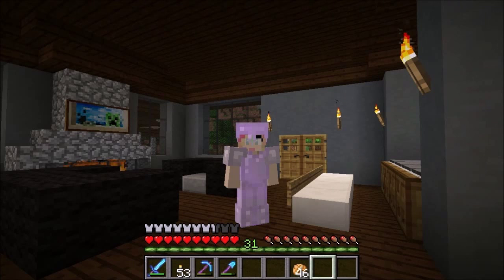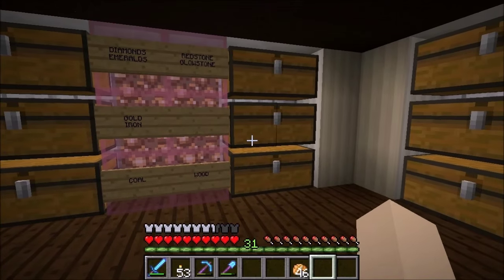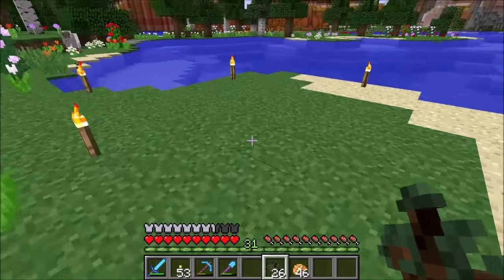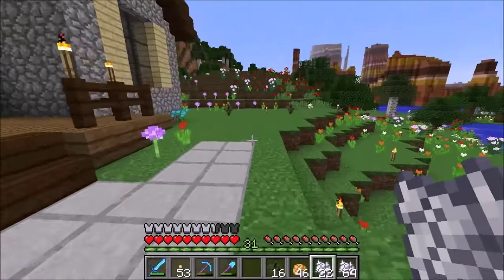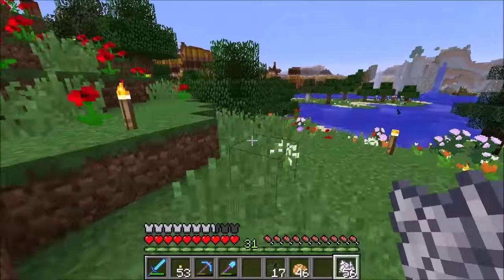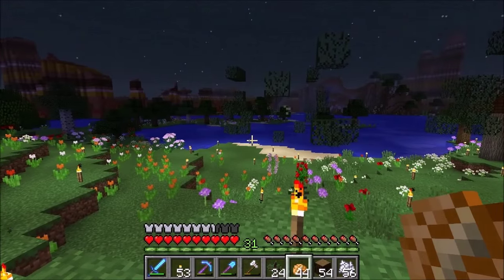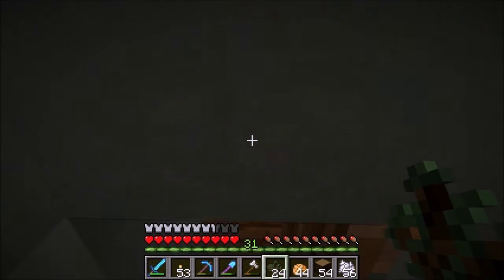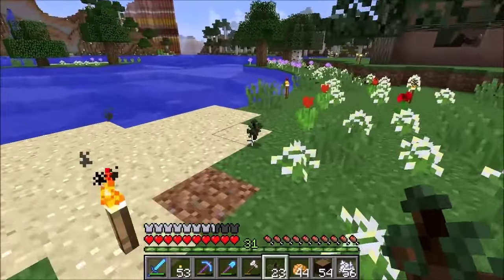Minecraft: S2 Eveliela Solo 186 - No, I Did NOT Do That!